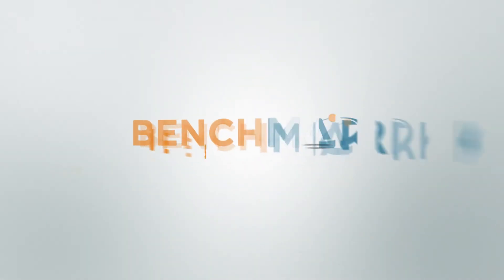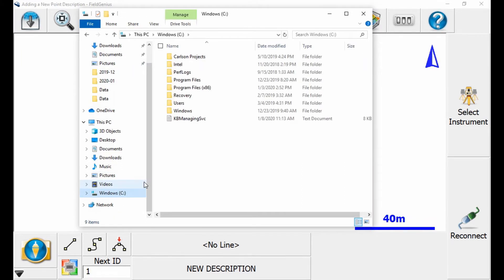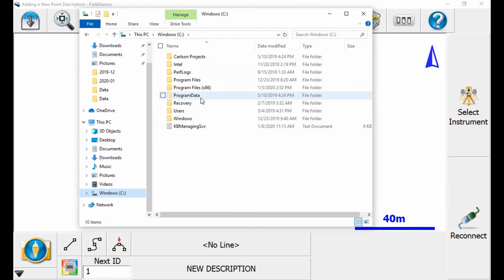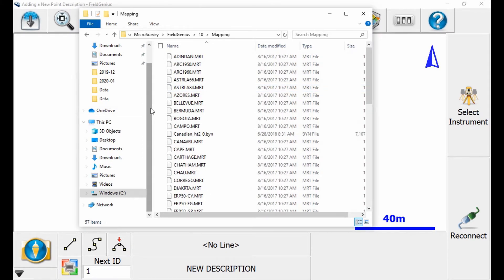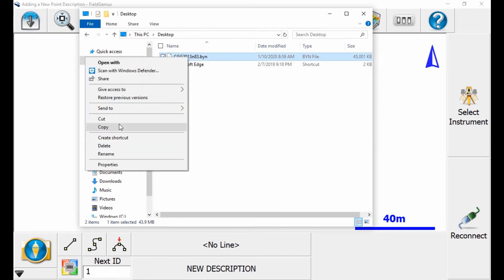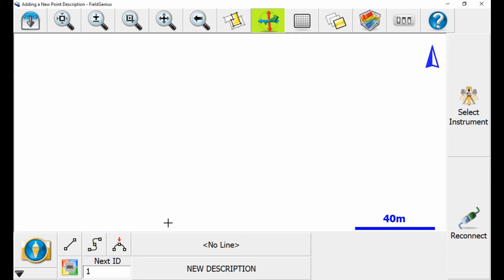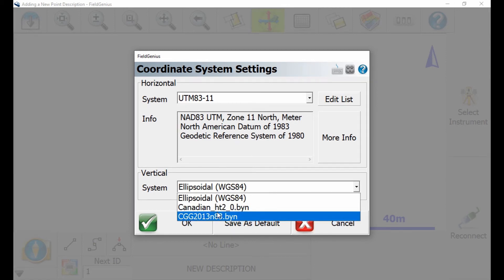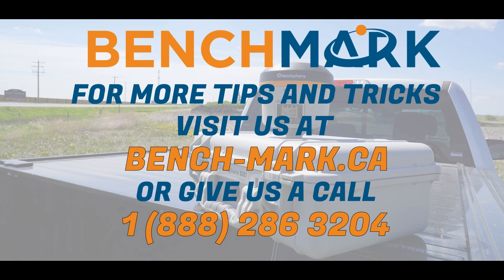MicroSurvey FieldGenius How To: Importing a Geoid File | Bench Mark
In this video, Nolan from Bench-Mark.ca shows you how to properly use MicroSurvey's FieldGenius to add a geoid file into MicroSurvey's FieldGenius. Done on a Mesa 2 Windows 10 tablet.